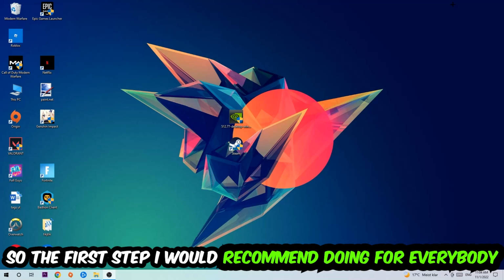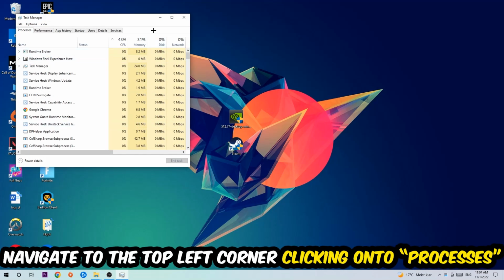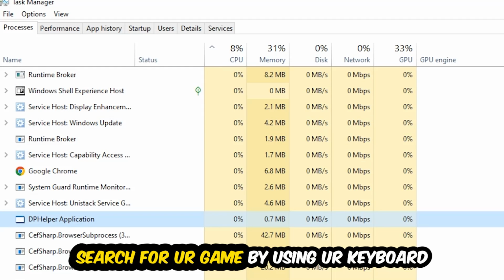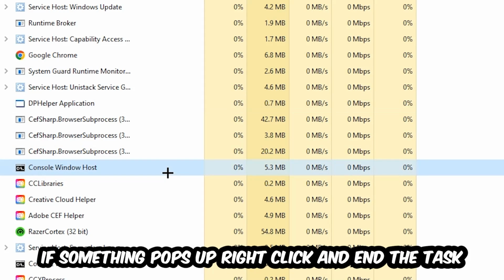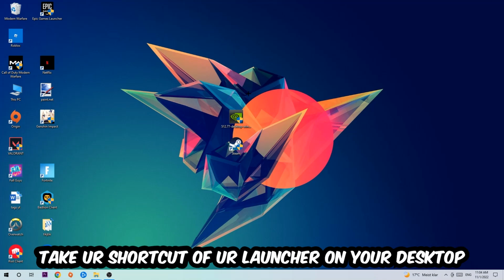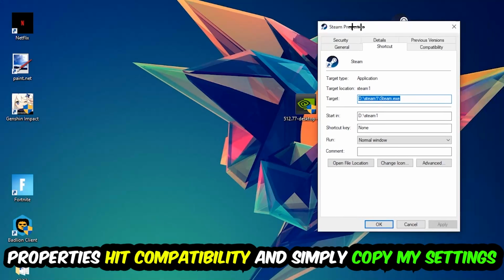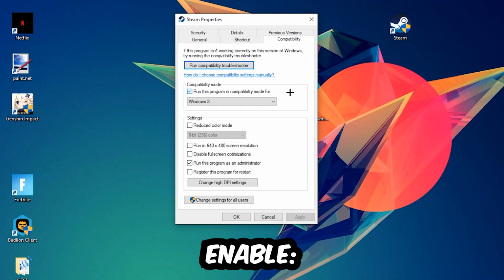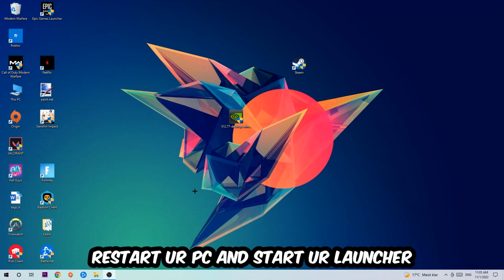Battlefield 4 – Fix Not Launching – Complete Tutorial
Battlefield 4 not launching,
Battlefield 4 not launching pc,
Battlefield 4 not launching ps4,
Battlefield 4 not launching ps5,
Battlefield 4 not launching xbox,
Battlefield 4 not opening,
Battlefield 4 not opening pc,
Battlefield 4 not working,
Battlefield 4 not starting,
how to fix Battlefield 4 not launching,
how to fix Battlefield 4 not loading,
how to fix Battlefield 4 not working,
how to fix Battlefield 4 not starting,
how to fix Battlefield 4 not opening,
how to fix Battlefield 4 not launching fix,
Battlefield 4 not launching fix,